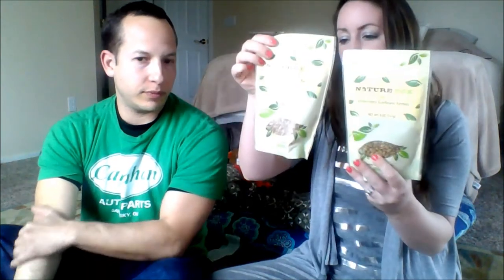Naturebox Review 1st Video with Drew!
"HISTORY" : "REFER25" : "SHARE 10OFF"
My mission is simple. I want you to see your best possible life: la vida possible.
I have been a Certified Athletic Trainer for 10 years.

"Physical training is good, but training for godliness is much better, promising benefits in this life and in the life to come." 1 Timothy 4:8